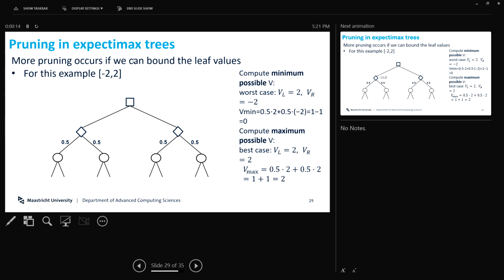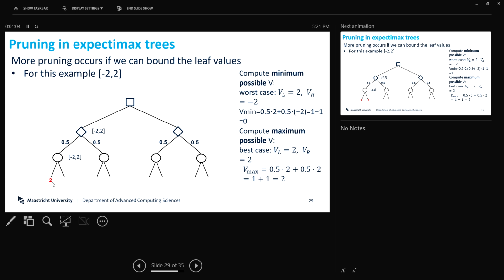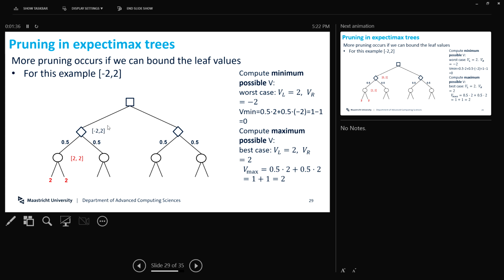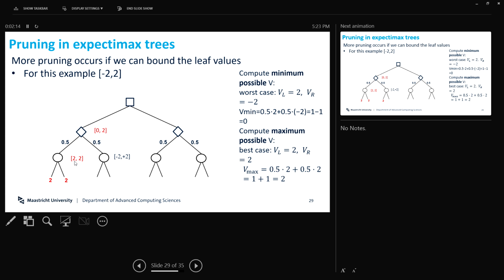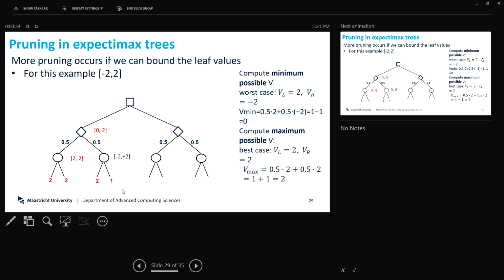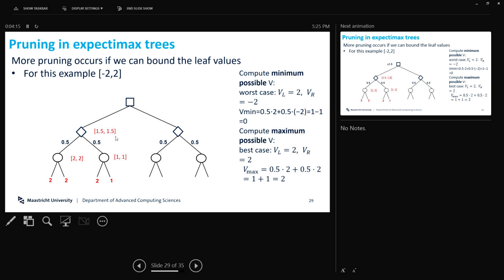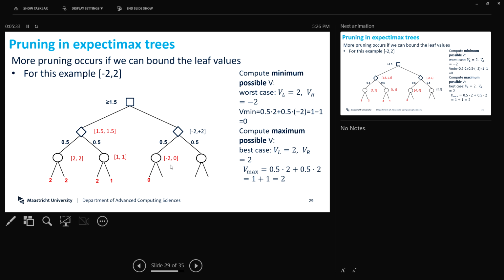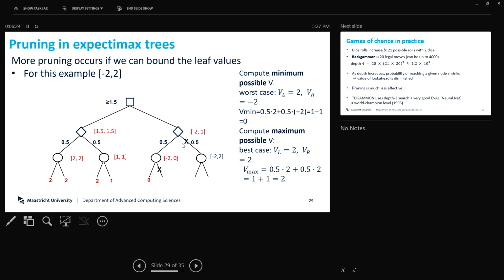Pruning for expectimax